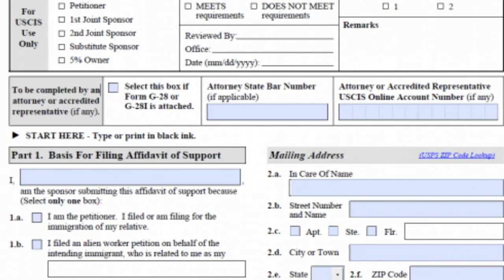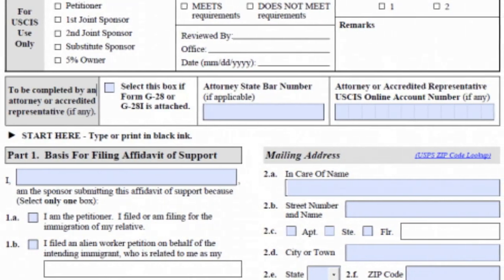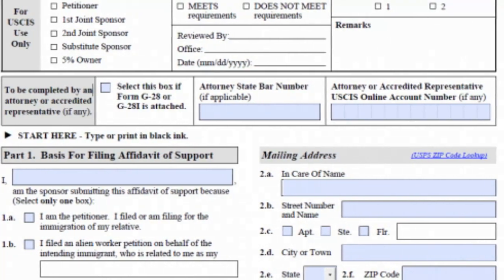K-1 Visa and Marriage Petitions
What Is a K-1 Visa?
The foreign-citizen fiancé of an American citizen is eligible for a K-1 nonimmigrant visa. The K-1 visa enables the foreign national's fiancé to visit the country and wed the sponsor, a US citizen, within 90 days of arrival. The foreign citizen will next submit an application for status adjustment to become a permanent resident with US Citizenship and Immigration Services under the Department of Homeland Security. The fiance must fulfil some requirements for an immigrant visa because a fiance visa allows the holder to move to the US and marry a US citizen shortly after arriving in the country. Children of K1 visa holders who qualify are granted K2 visas.